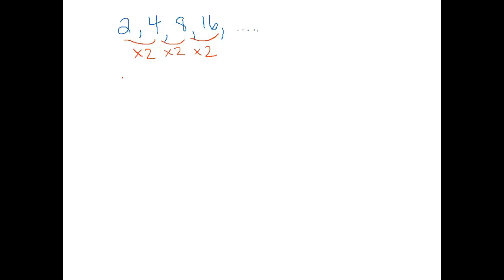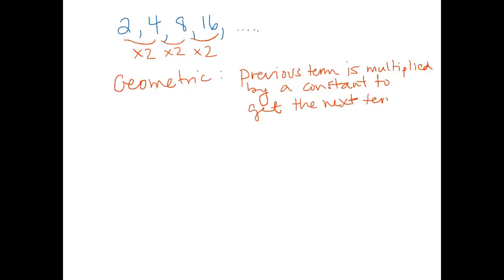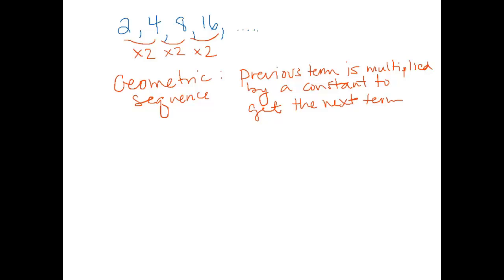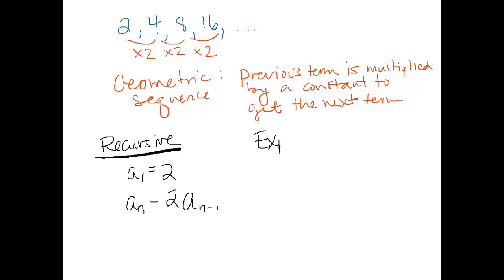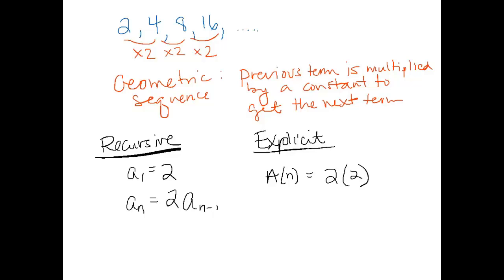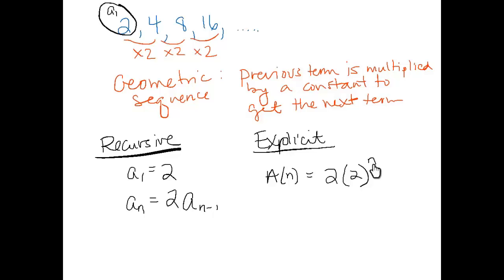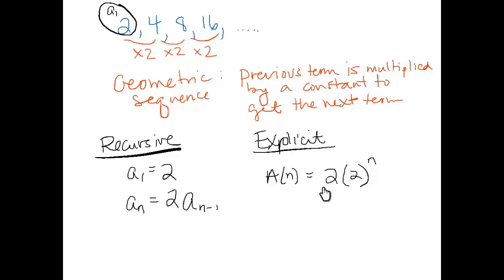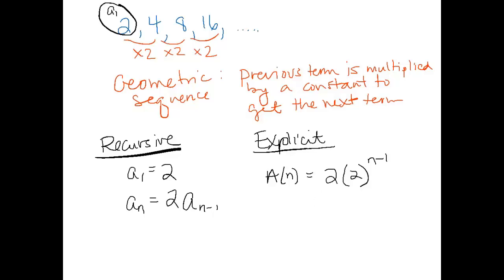Geometric Sequences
Geometric Seq recursive-explicit formulas